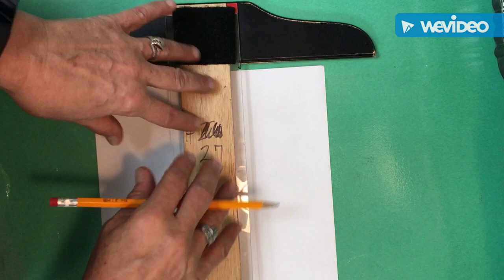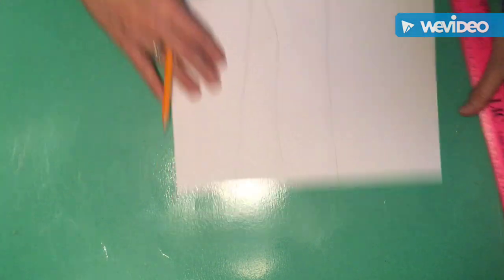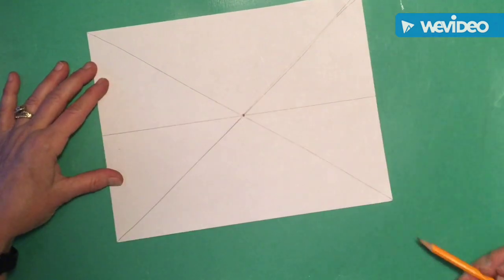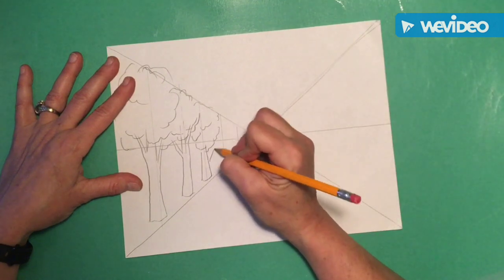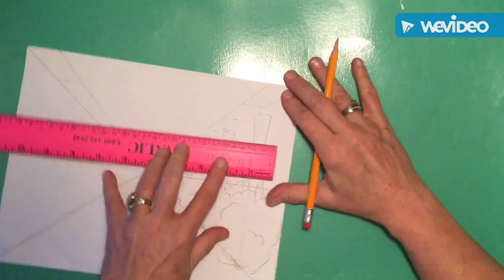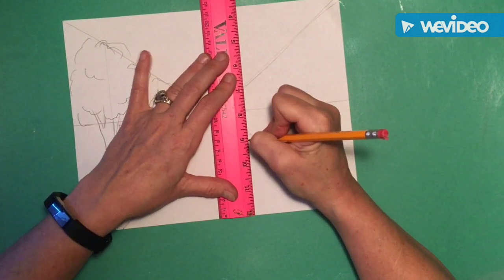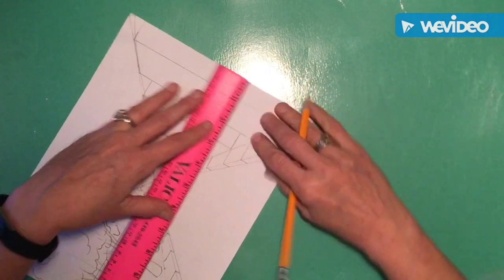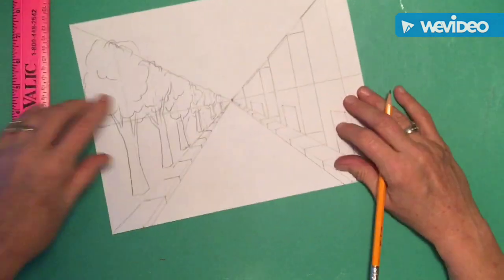Cityscape with trees in linear perspective